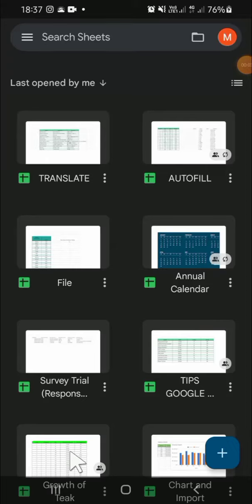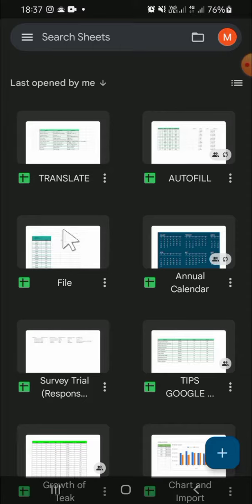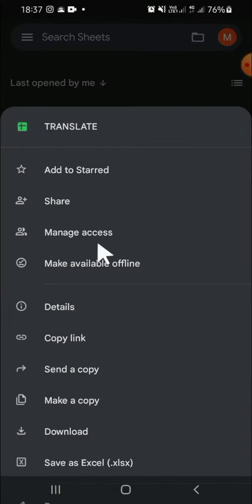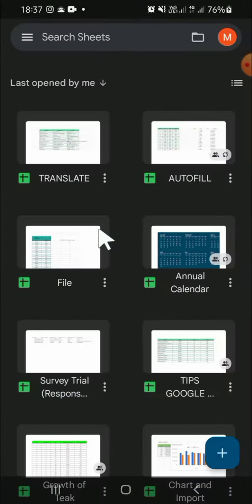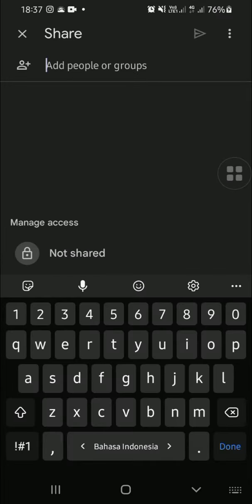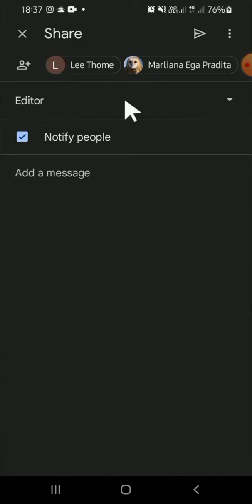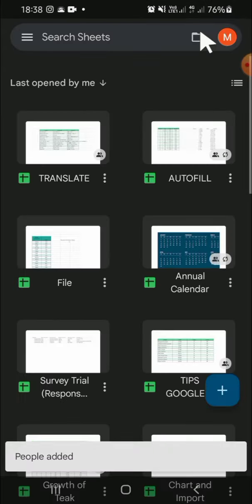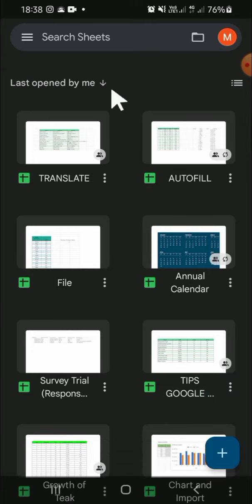💲 INSTANT HELP: How to Create a Shared Google Excel Sheet: Collaborative Spreadsheets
Welcome to our in-depth tutorial on harnessing the power of collaborative spreadsheets with Google Excel Sheets! Whether you're working on a team project, planning an event, or simply want to streamline data sharing, this guide will walk you through the process of creating and sharing a Google Excel Sheet for seamless collaboration.